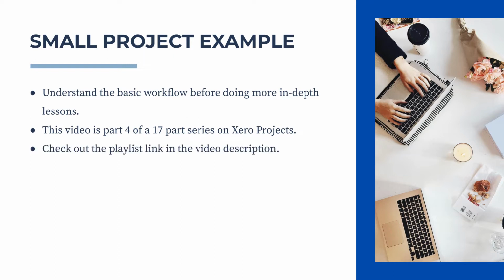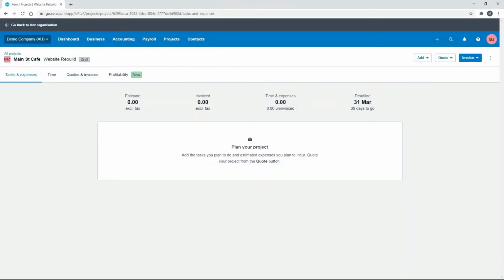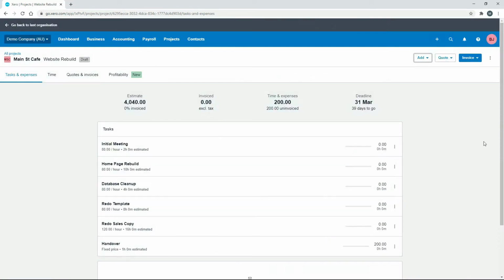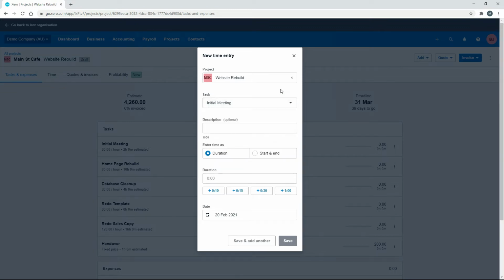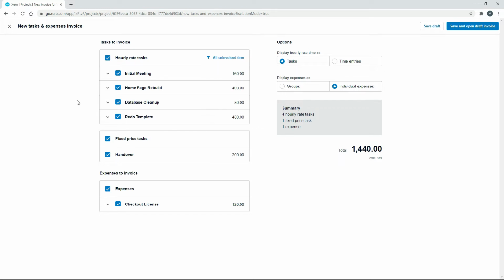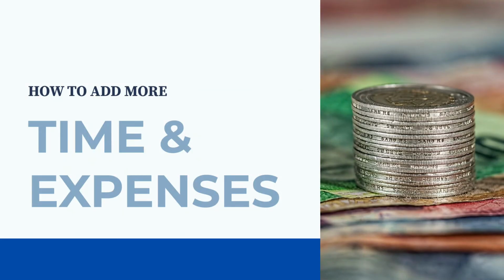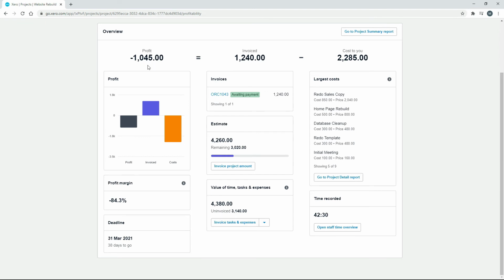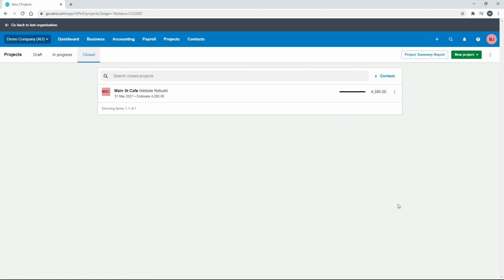A Small Xero Projects Example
This Xero Projects example takes you through a simple start-to-finish workflow so you can visualize how tasks, time and expenses translate into a final invoice.

Following a mock project from the initial setup to the final payment helps demystify the relationship between different entries in the system. We walk through a practical use case, such as a small consultancy or repair job, showing you how to create the project, log a few hours of work, record a materials purchase, and then pull it all together into a draft invoice for the client. This high-level overview provides the context you need to apply these individual steps to your own specific business operations.